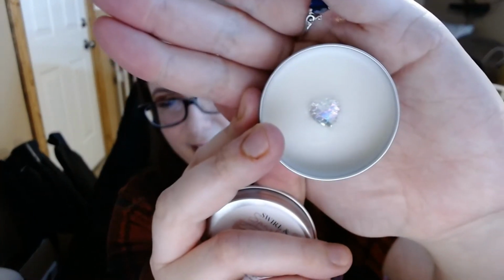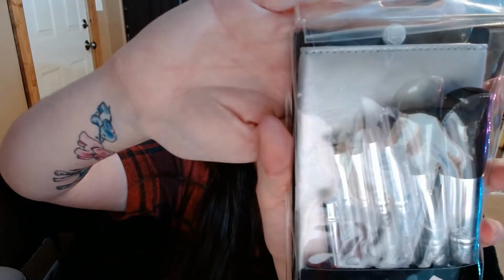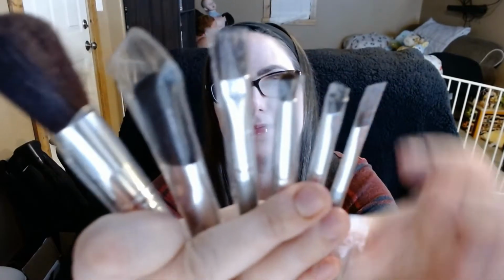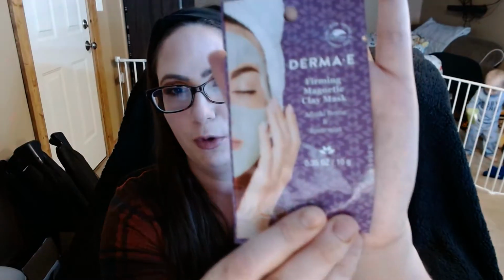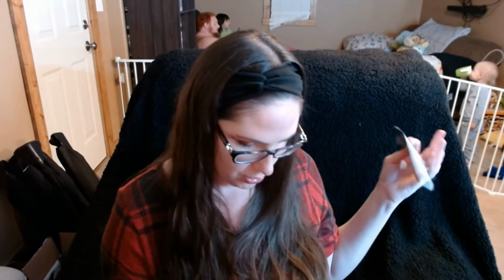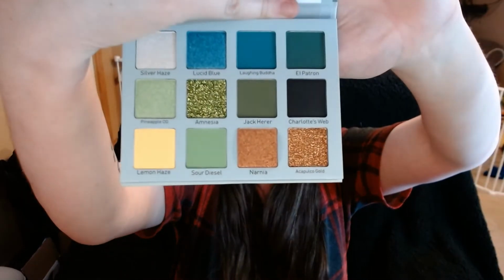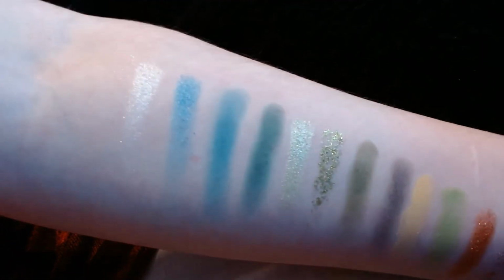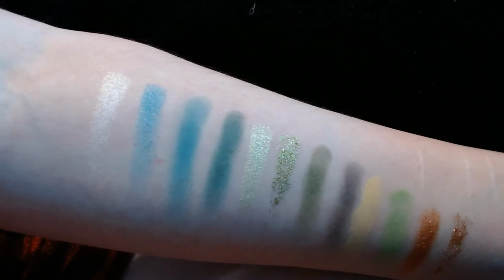Glow Addict April unboxing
Hello! today I will be opening my first Glow Addict bag come check out what I got!
Sometimes add coupons i come across on my Instagram erinleeherberbeauty everyone is welcome to follow!